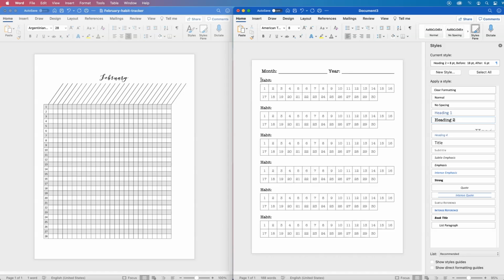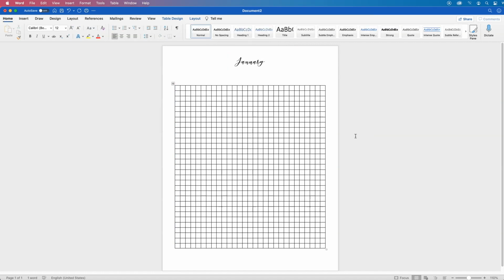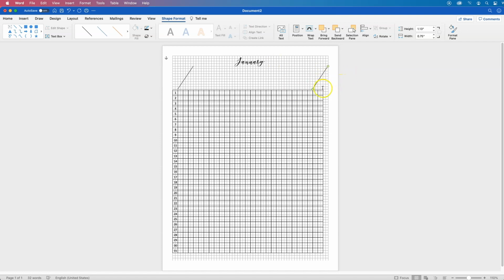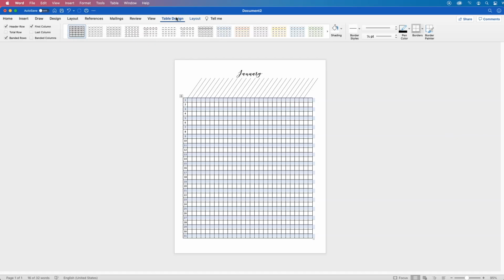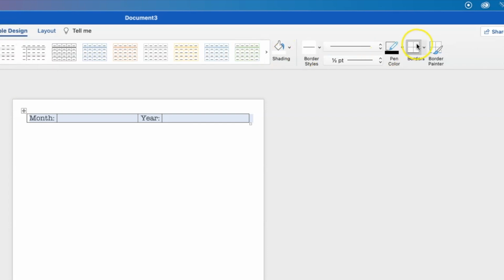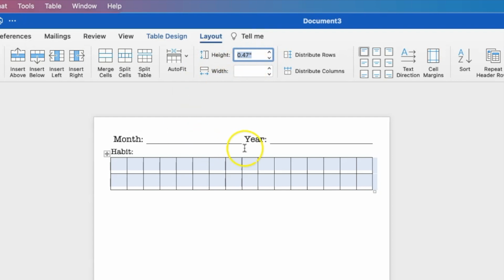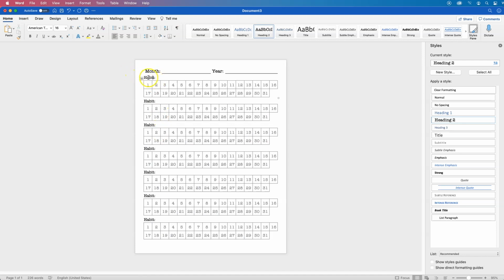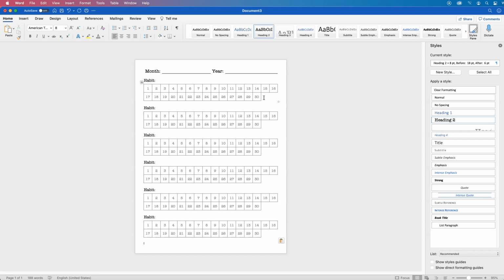How to Create Printable Habit Trackers for KDP Planners or to Sell on Etsy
In this tutorial I show you how to create two types of monthly habit trackers that you can publish on KDP or sell on Etsy as printable planner inserts. Create with me as I use Word to design these popular layouts.

Topics
0:33 - Habit Tracker with Diagonal Lines
10:10 - Habit Tracker with Separate Tables